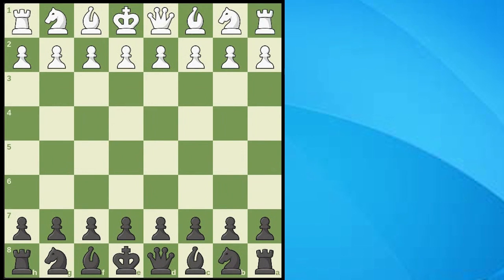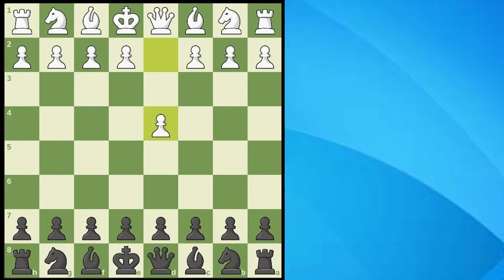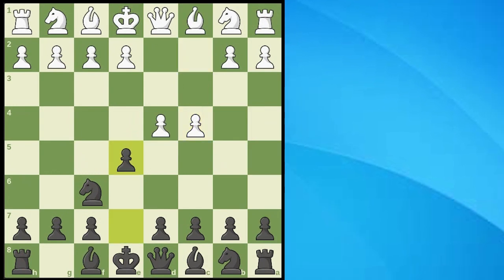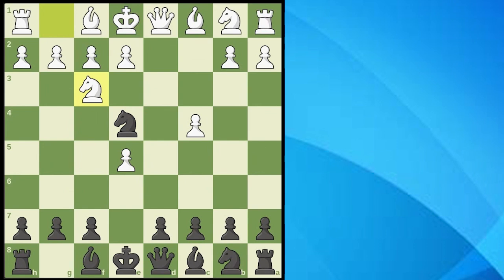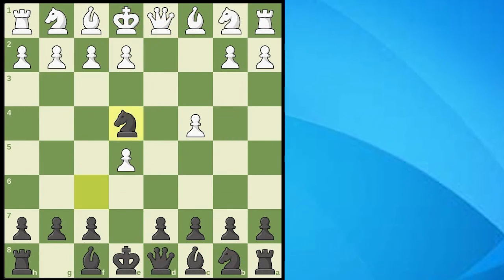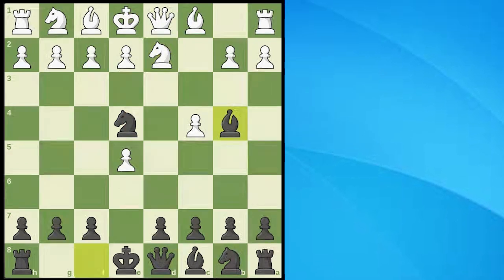CRUSH 1.d4 with the Budapest Gambit!